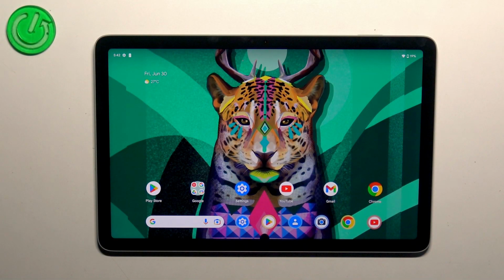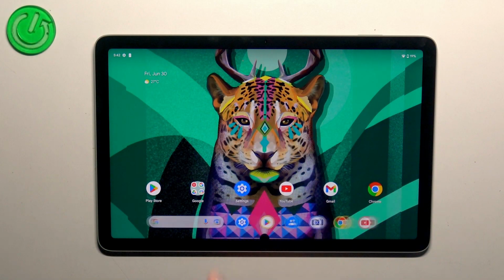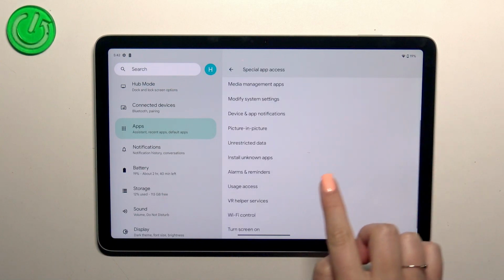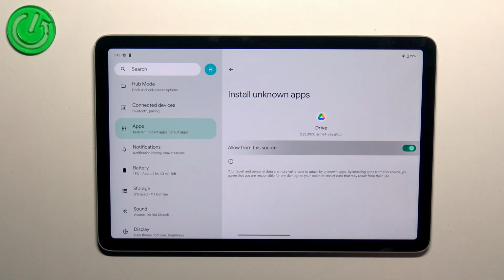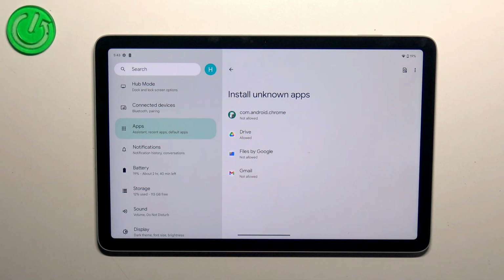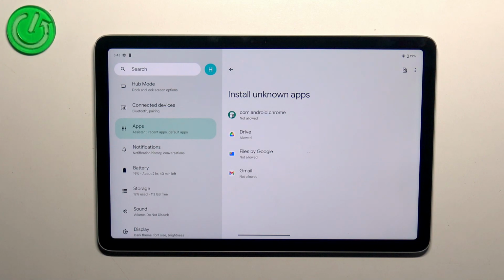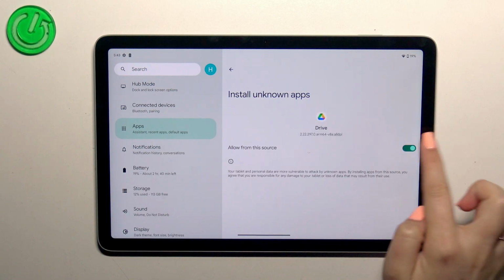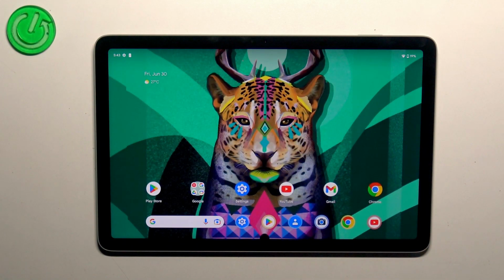How to Set Up Unknown Sources on GOOGLE Pixel Tab?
Step into the exciting universe of open-source apps with our insightful video. This guide unveils how to unlock your tablet's potential by enabling installation of apps from unknown sources, thus expanding your software horizons beyond the confines of the traditional app stores. But remember, with great power comes great responsibility; we'll also share essential tips to keep your device secure.

How to Enable Unknown Sources on GOOGLE Pixel Tab?
How to Activate Unknown Sources on GOOGLE Pixel Tab?